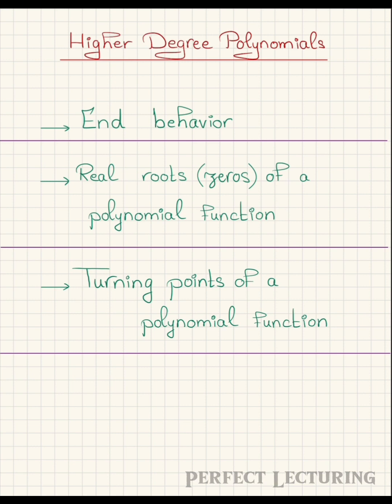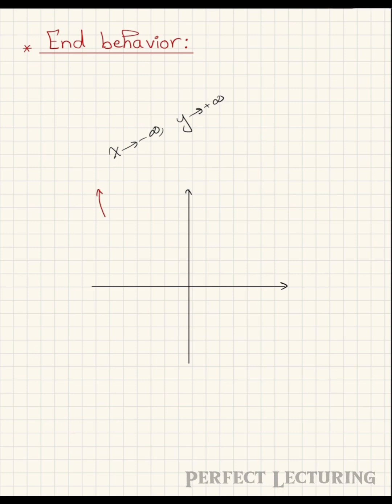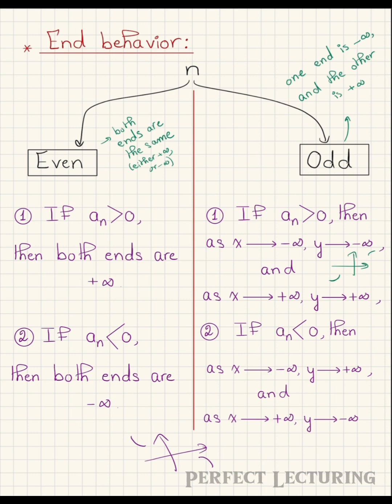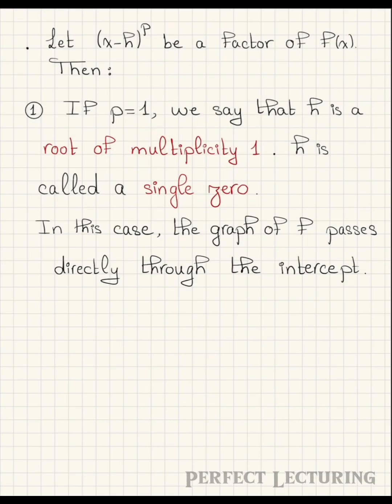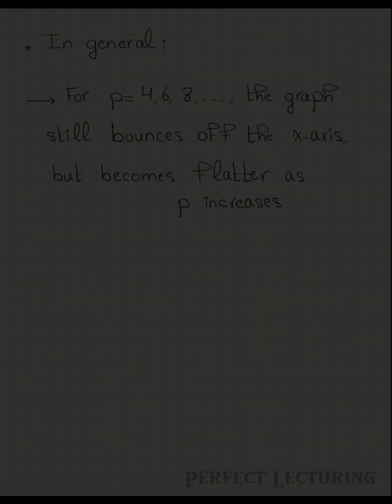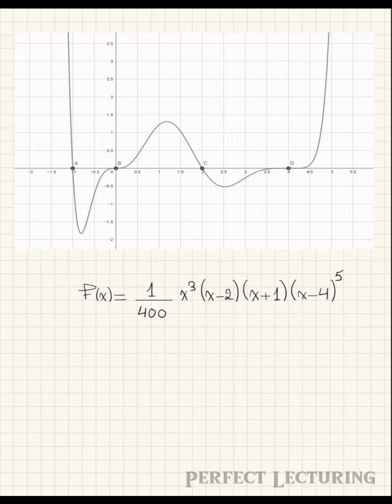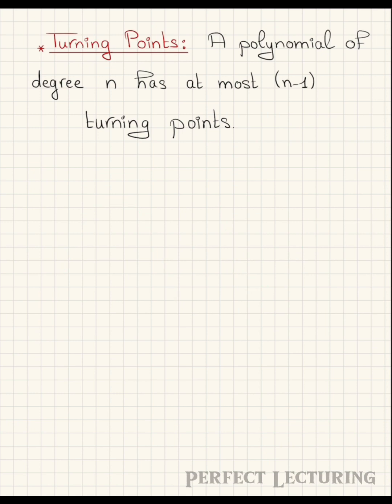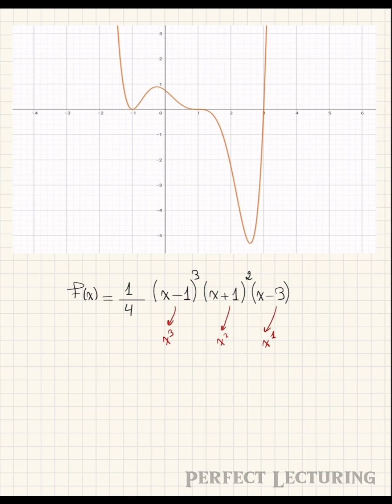Higher Degree Polynomials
In this video, I discussed how to determine the end behaviour, the relation between the multiplicity of the real zeros and the corresponding graph, and the maximum number of the turning points, of nth degree polynomial functions. I will talk about other important theorems in another video, which will help us get more information about general polynomial functions.